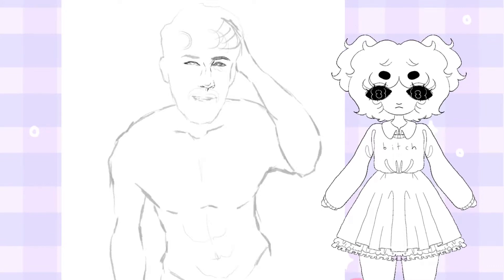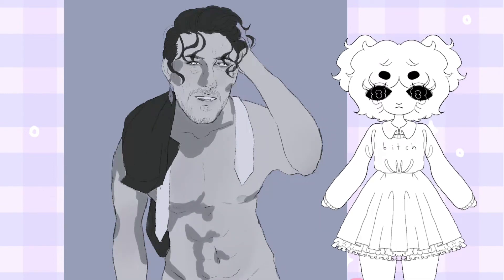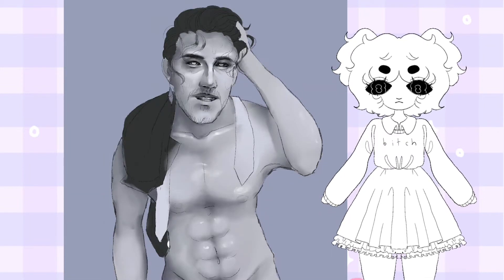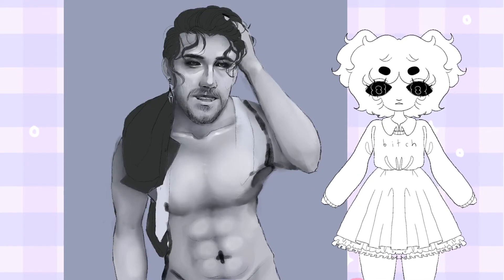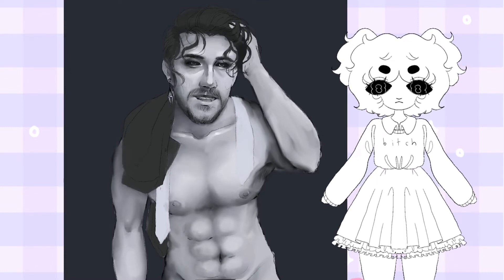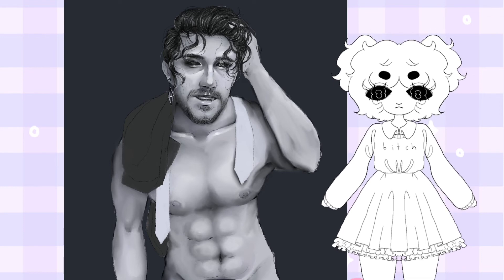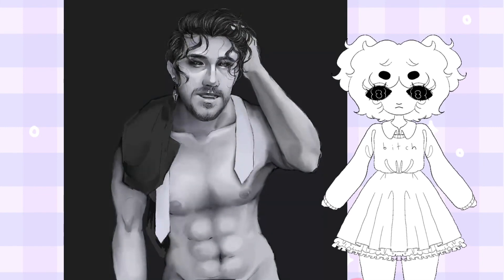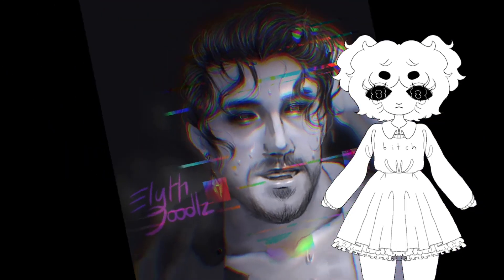how i draw darkiplier - speedpaint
Ignore how weird my voice is I was super out of it when i recorded this hdjsjskkss